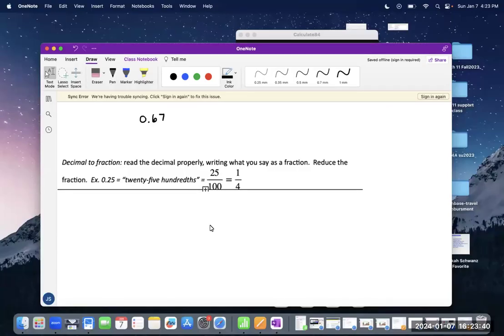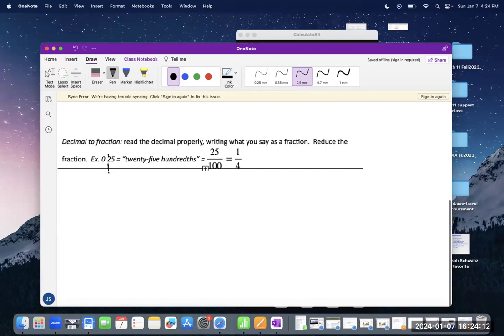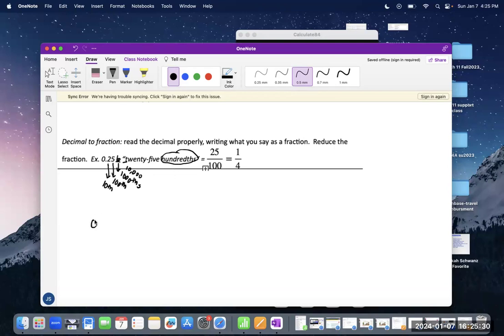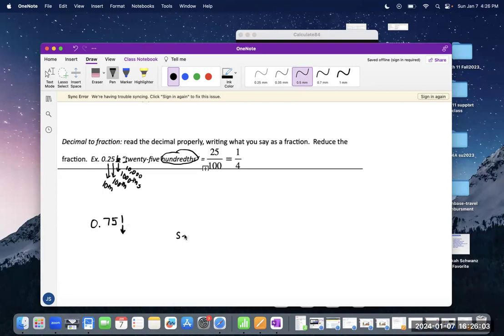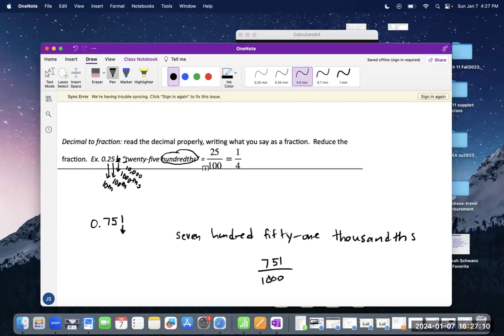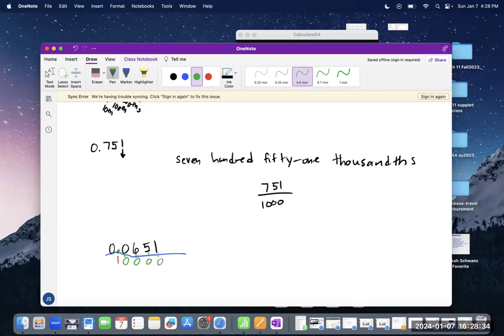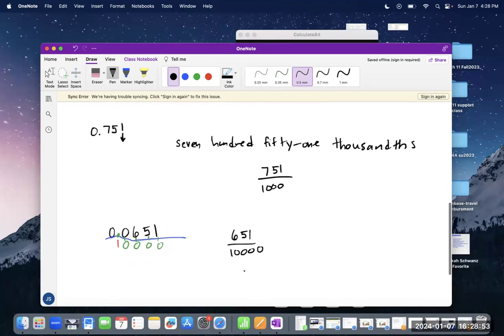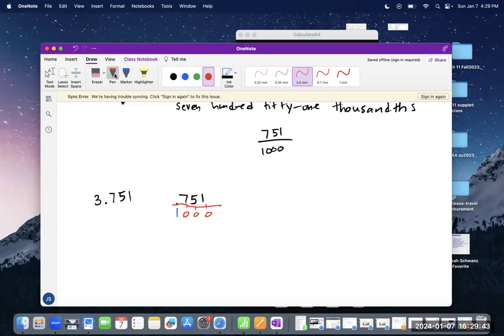How to turn a decimal to a fraction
I present two different ways to turn a decimal into a fraction.